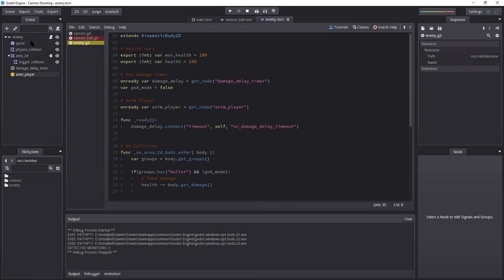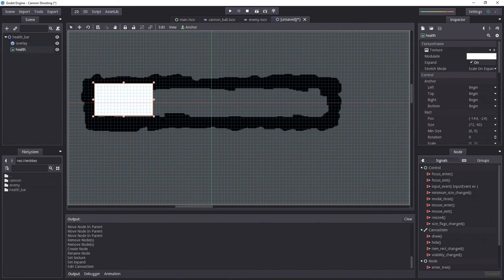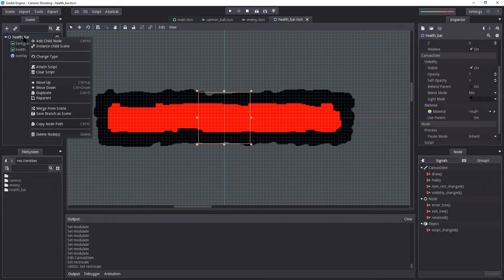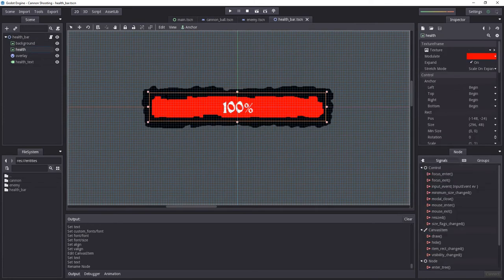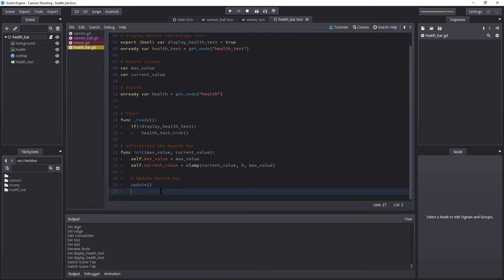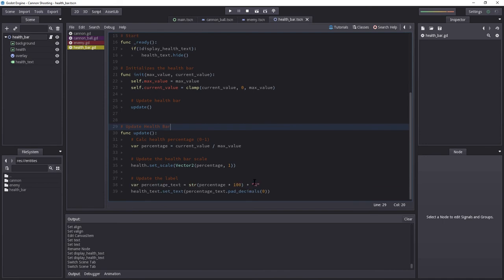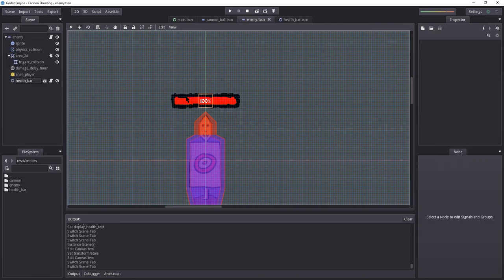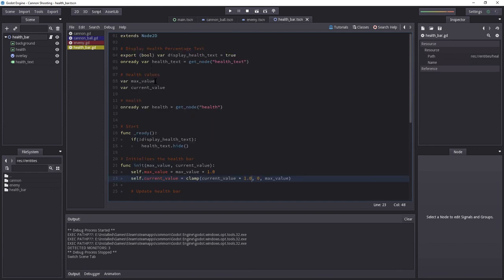Health Bar ►Cannon Shooting ► Godot Engine Tutorial ► Part 6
We are adding a neat health bar on our enemy.
Part 6 is the last part - continuing directly from Part 5.

( ^ ω^)
(っ▄︻▇〓▄︻┻┳═💥💥

The goal of this tutorial series is to show you how you can create your own cannon (gun) that shoot cannon balls (bullets), while handling your own physics, adding animation, and interacting between bullets and enemies, letting enemies take damage and update their own health bar.